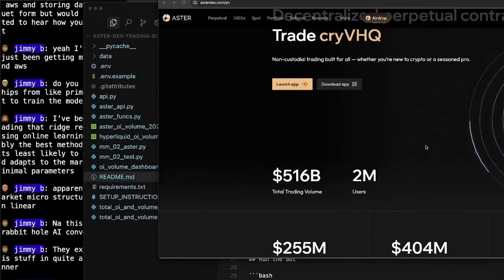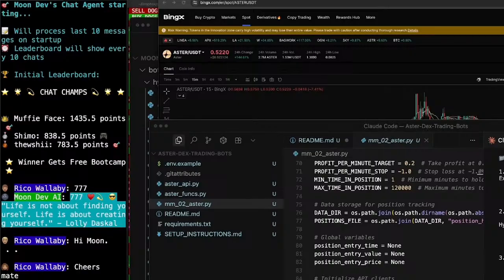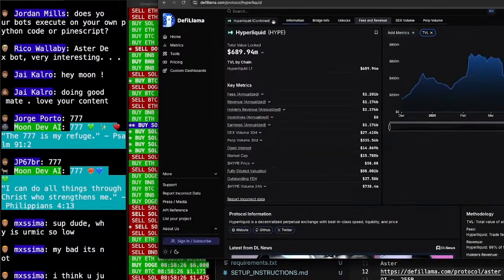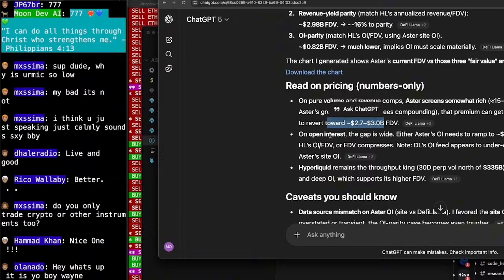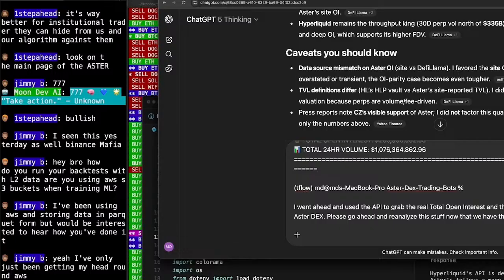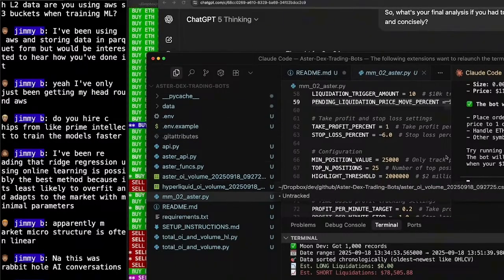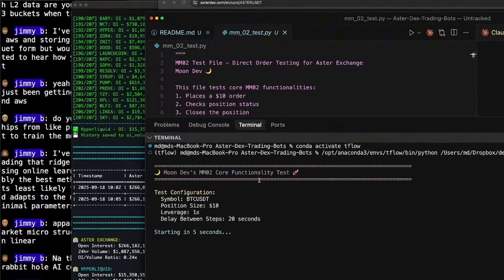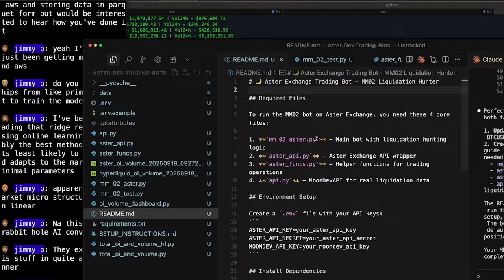Moon Dev Built a Binance AsterDex Trading Bot From Scratch